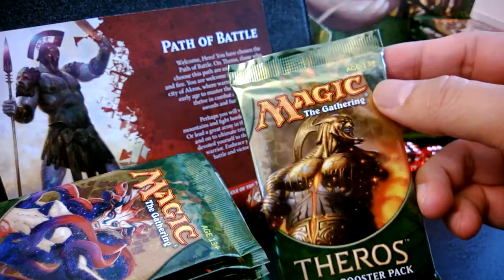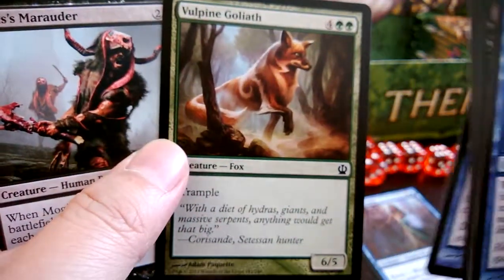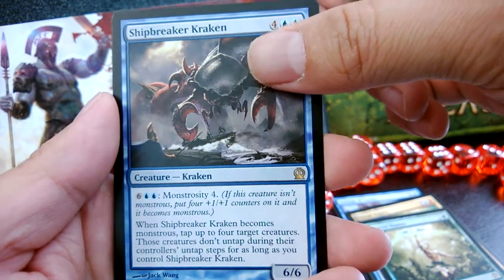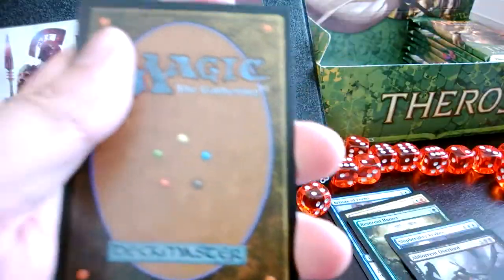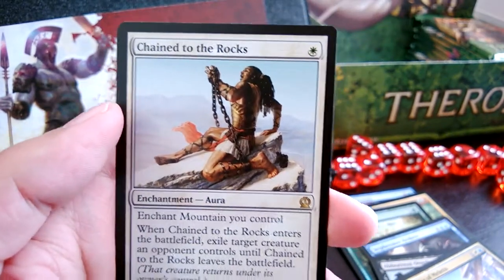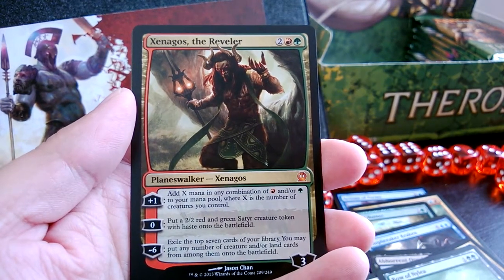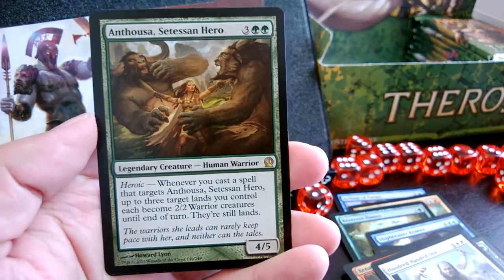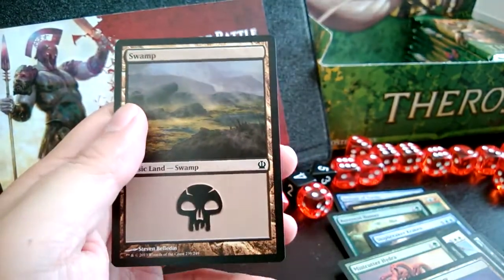MTG Theros Booster Box 2/3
The next third of my Theros box. Hope I didn't use up all my luck on the first 12 packs!